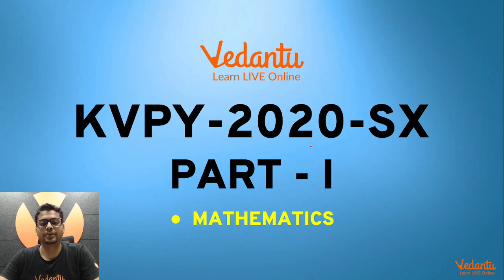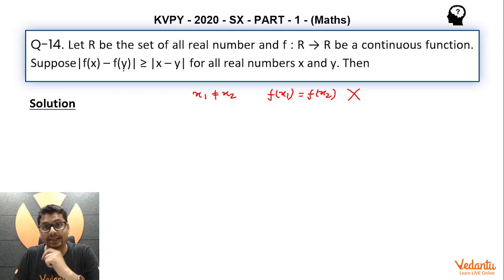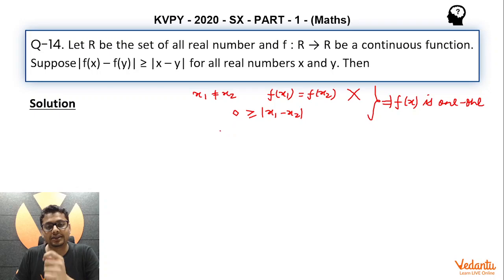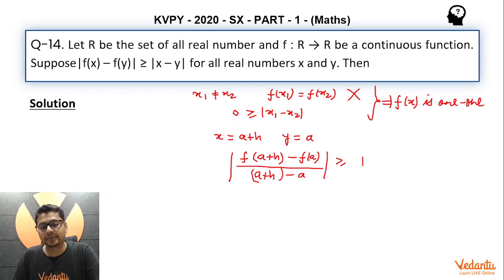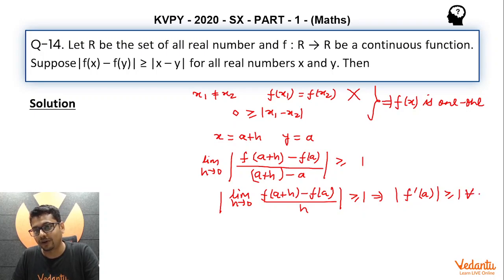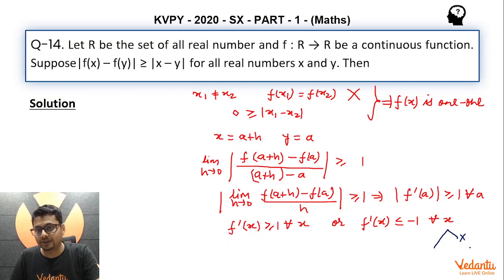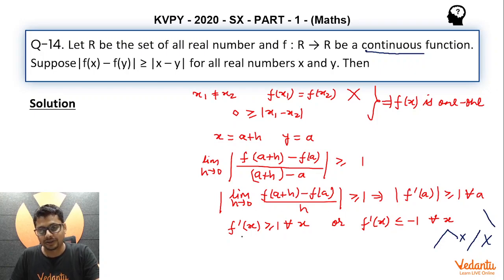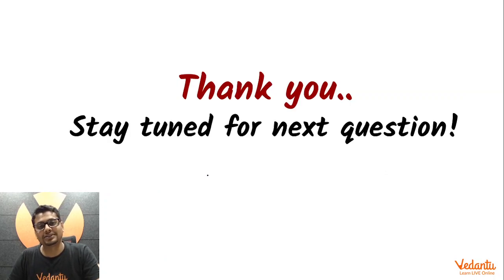KVPY 2020 Paper Solution | Q.14 | KVPY Maths Part 1 | SX Stream | Class 12 | KVPY Exam | Vedantu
Q-14.